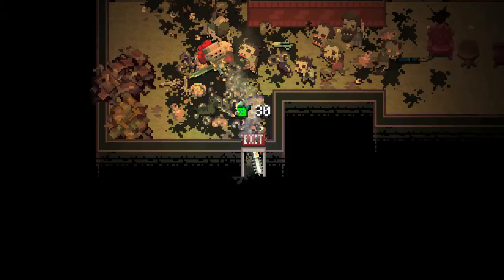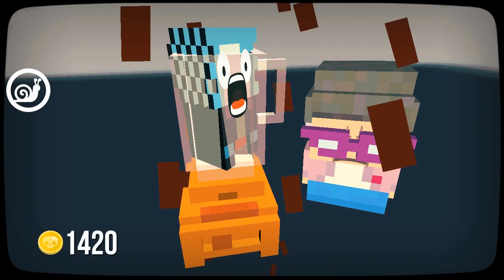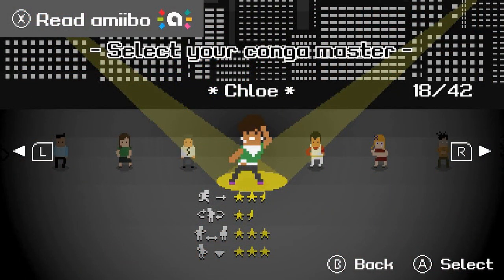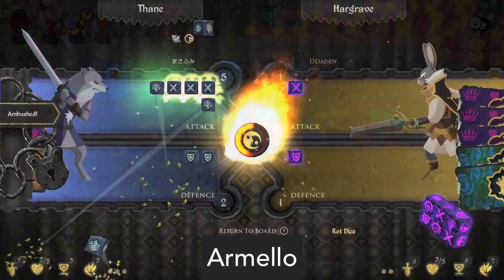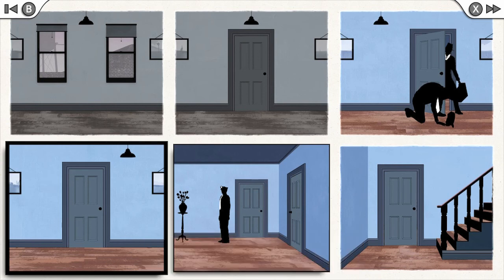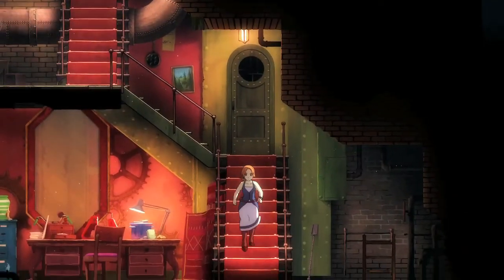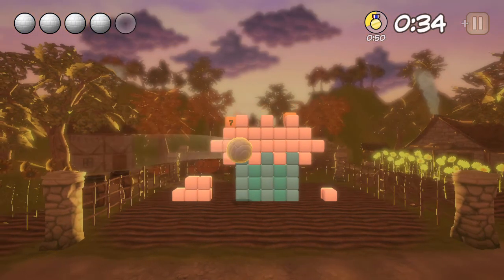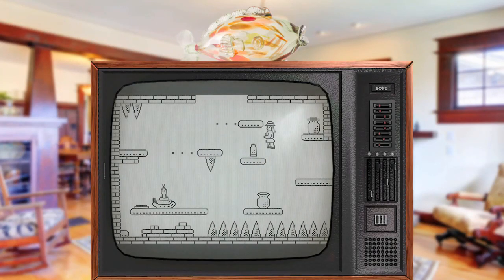10 Switch eShop Games You Might Have Missed In 2018